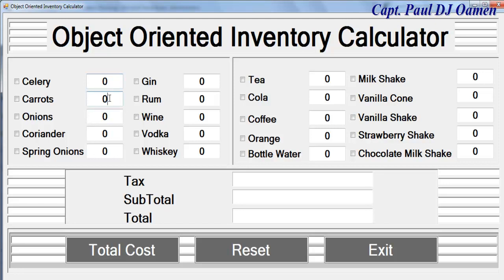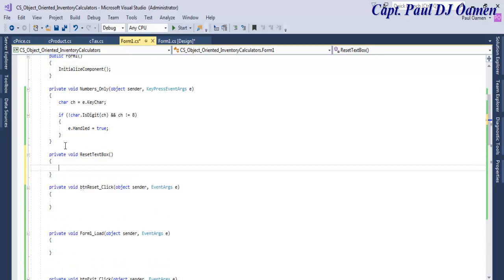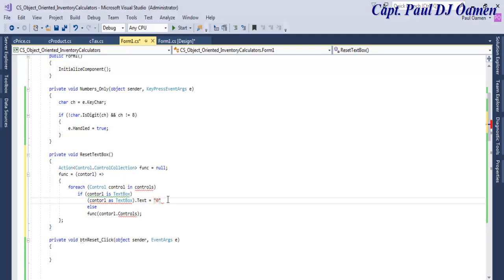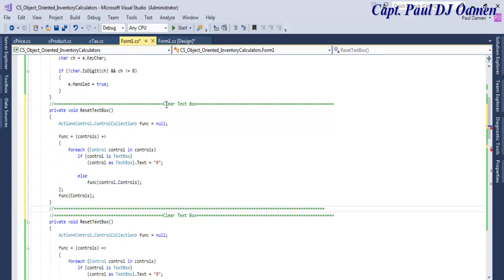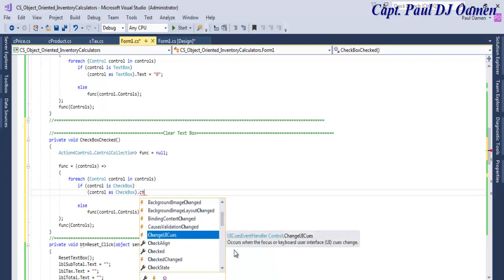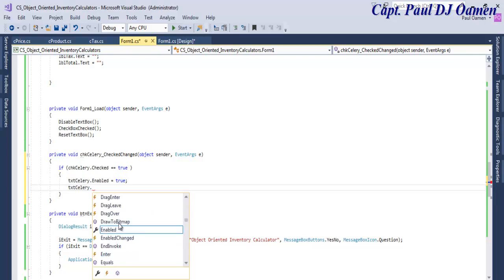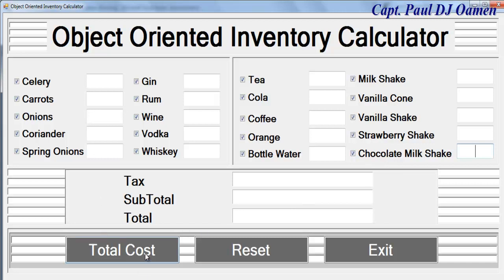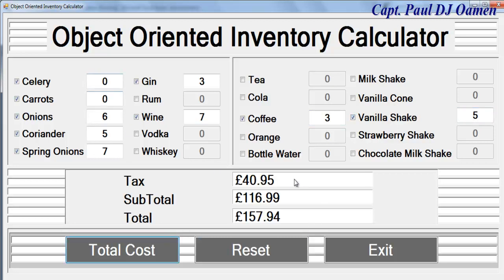How to Create an Object Oriented Inventory Management System in C# - Tutorial 2 of 2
How to Create an Object Oriented Inventory Calculator in C#, using Classes, Variable or Data members, Private variable with public properties. Exit system with a prompt.